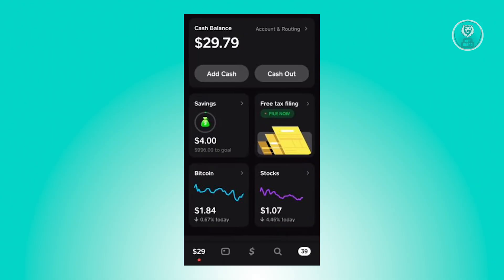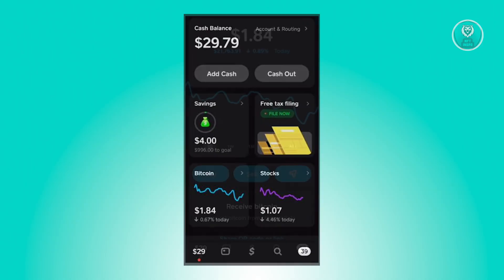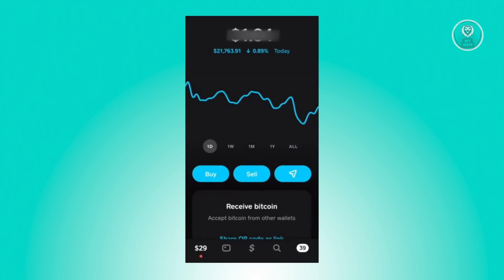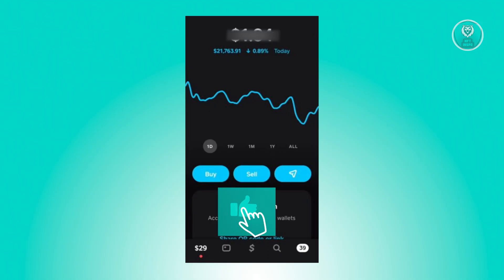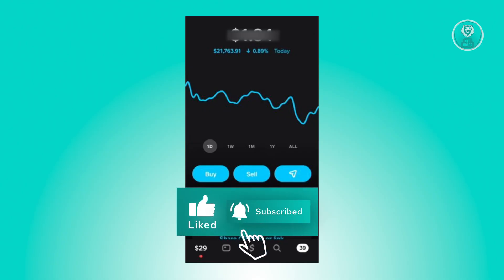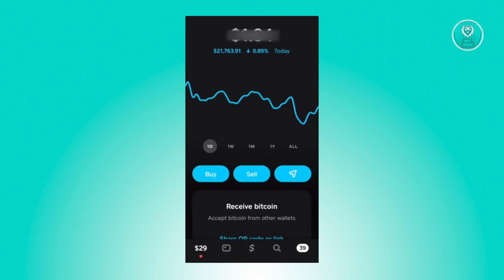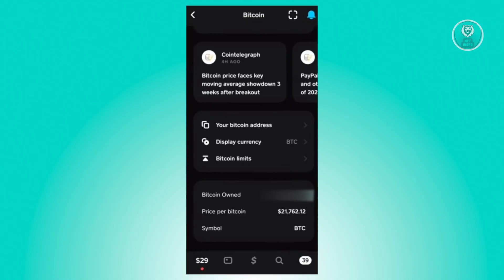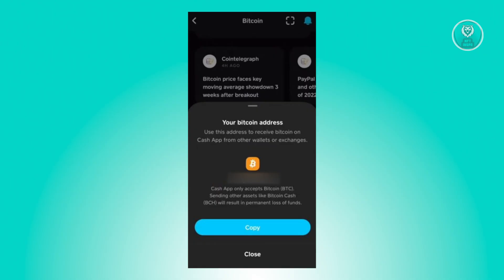How To enable BitCoin wallet in Cash App (2025)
If you want to be able to enable bitcoin wallet in cash app then this video will be perfect for you!